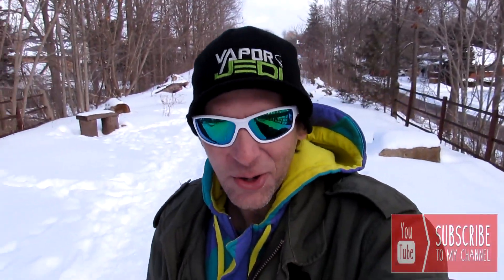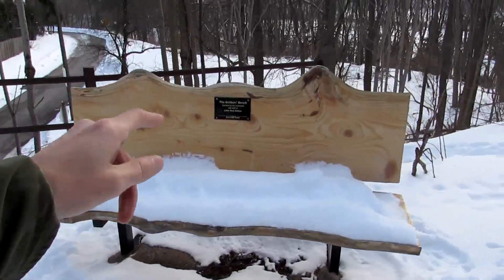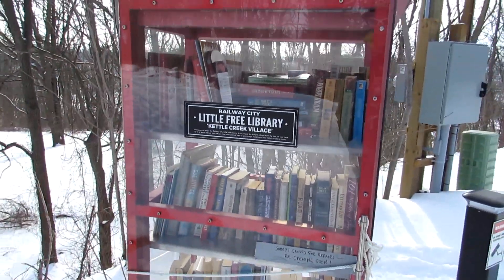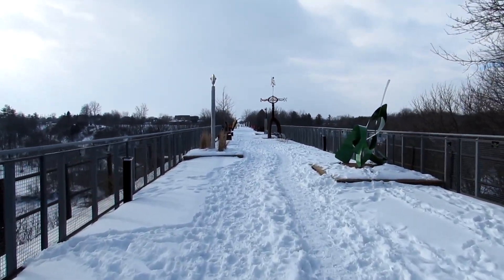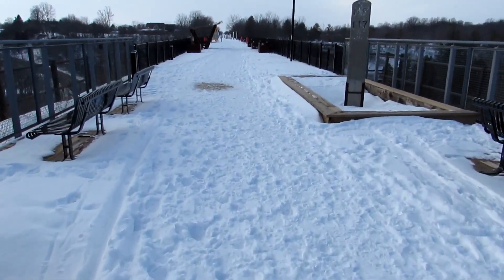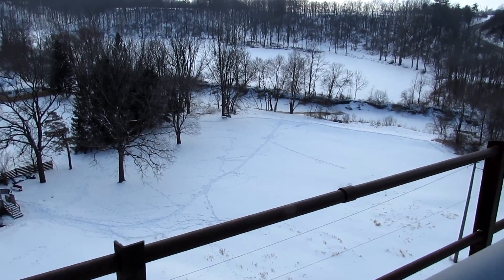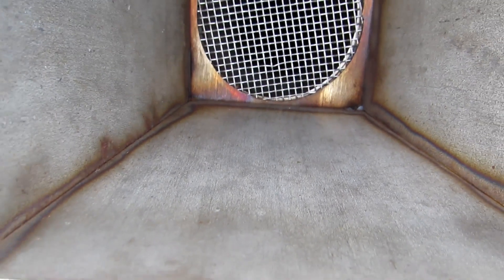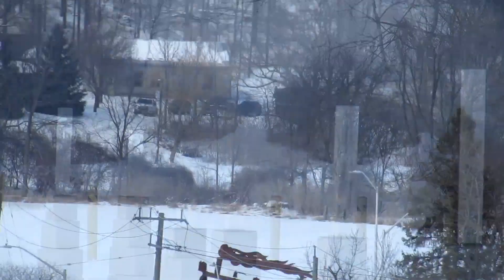Snow Covered Canadian Elevated Park and it's Beautiful View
The great outdoors tends to have a different view when it's covered in a blanket of fluffy white snow and St Thomas has one of the best places to take in such views. Join me on the walk up and across St Thomas's elevated park.